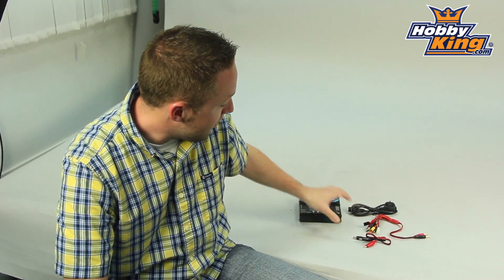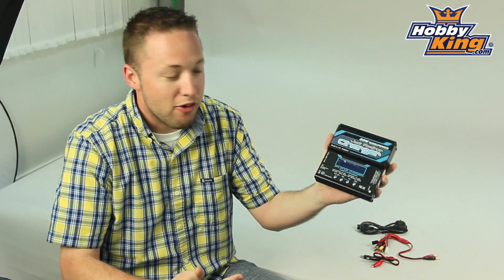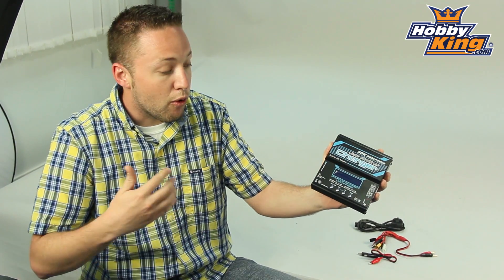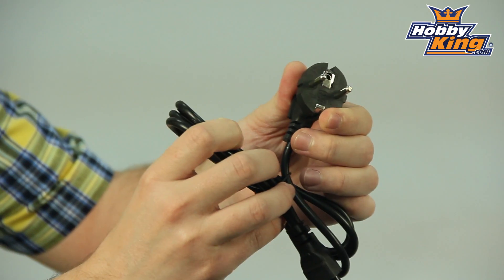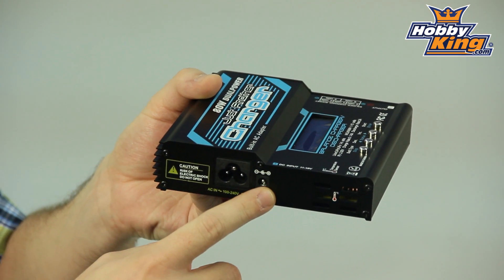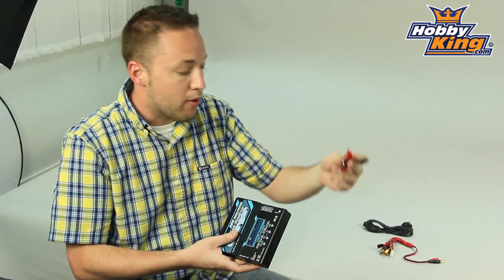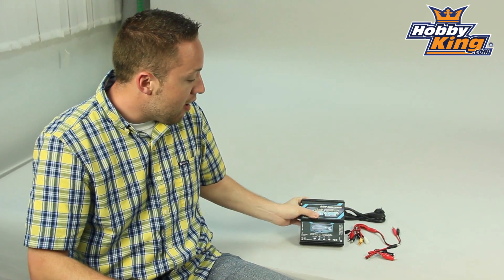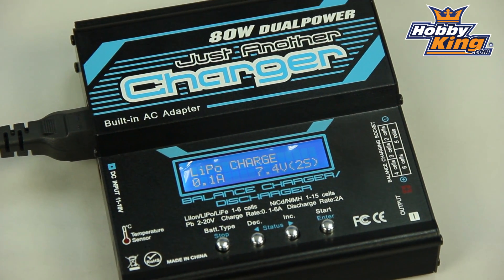HobbyKing Daily - Just Another Charger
Just Another Charger 80W 6A 2~6S Balance Charger w/PSU